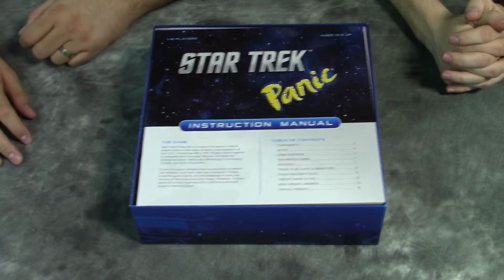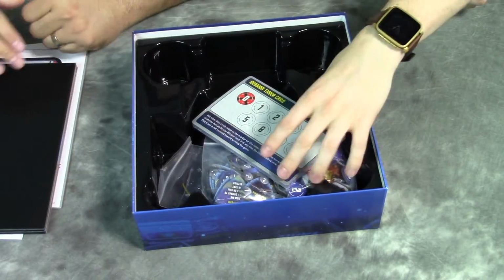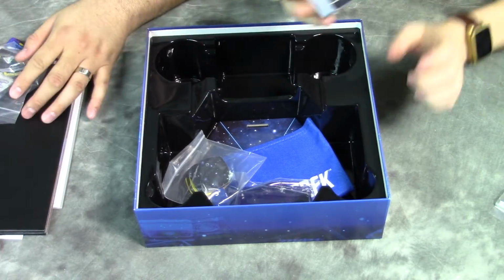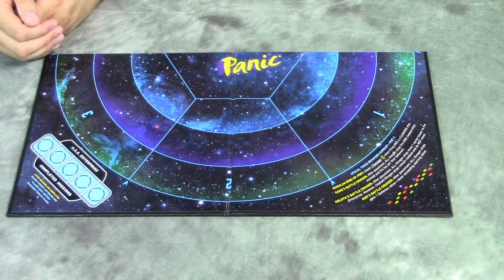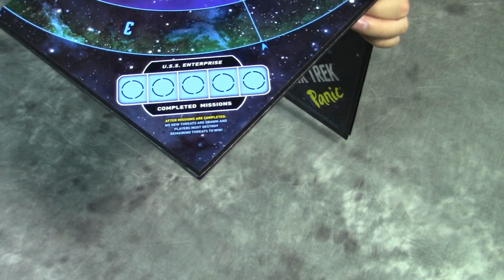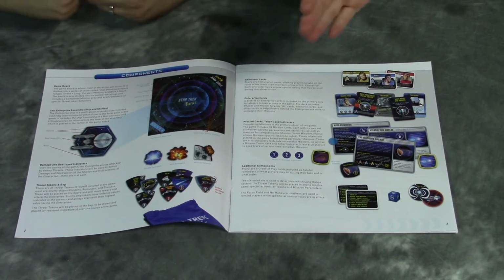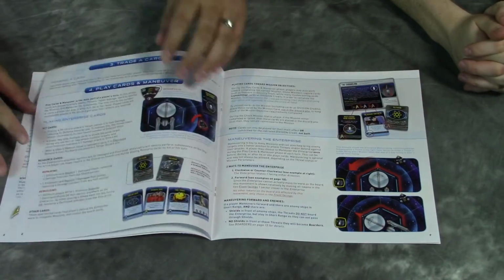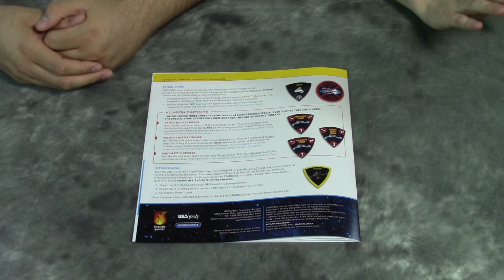Tabletop Spotlight | Star Trek PANIC!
The Tabletop Spotlight is on Star Trek PANIC! Time to go to Red Alert!

Host: AdamHarry
Guest: Evan from Dragon's Lair Comics & Fantasy
Sound FX: Temple Bell | Mike Koenig